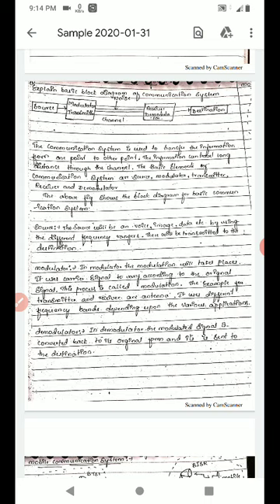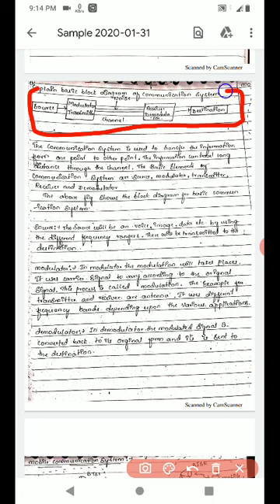Communication system Block Diagram